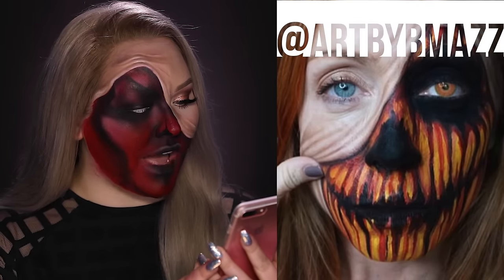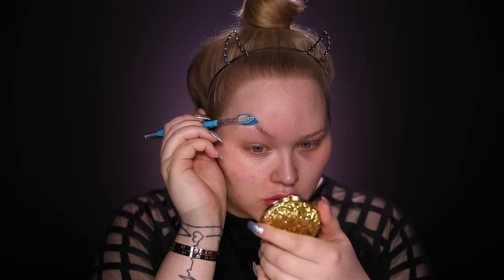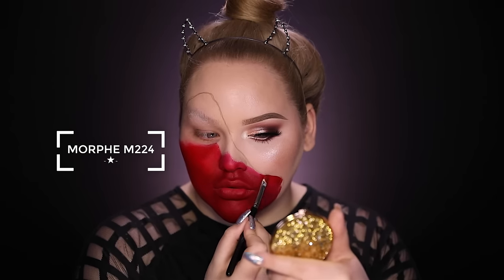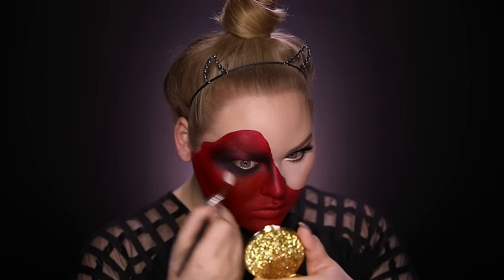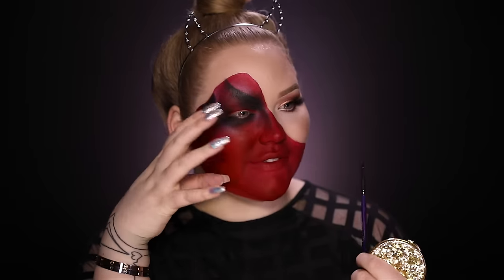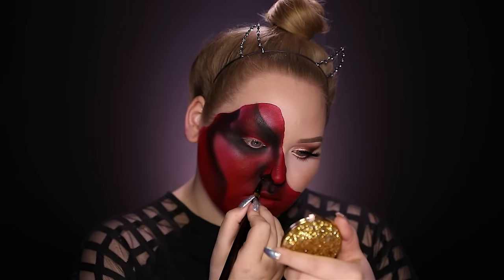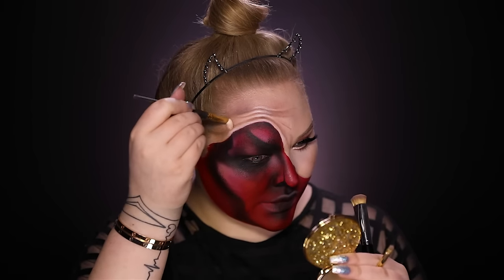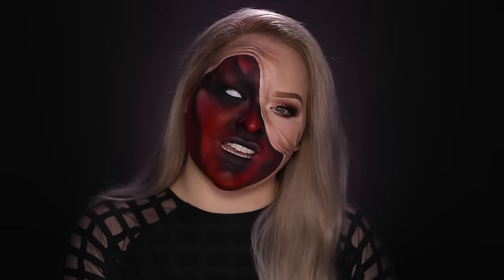DEMON - Pulled Up Skin Halloween Makeup Tutorial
This Halloween scare everyone by showing a demon underneath your skin... or Deadpool. For today’s Halloween tutorial I want to show you my take on a creepy/scary possessed by a demon look. It has a smidge of special FX makeup involved to trick everyone at the party!

PRODUCTS USED ⋆
Mehron Paradise 30 Pan Face Paint Palette
Sugarpill Eyeshadow “Love+”
Sugarpill Eyeshadow “Bulletproof”
Sugarpill Eyeshadow “Tako”

SNAPCHAT ‣ nikkietutorials